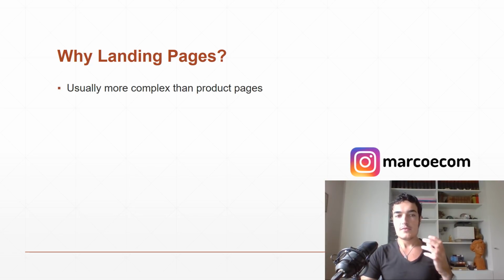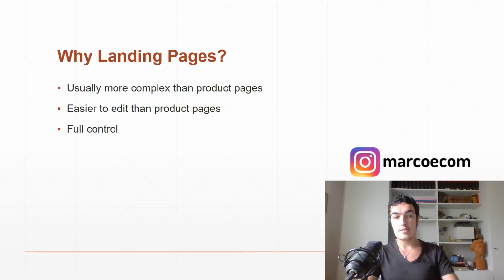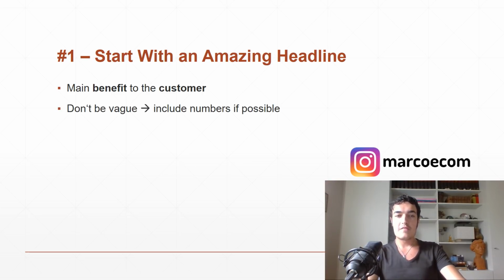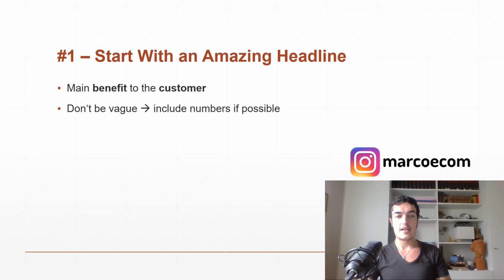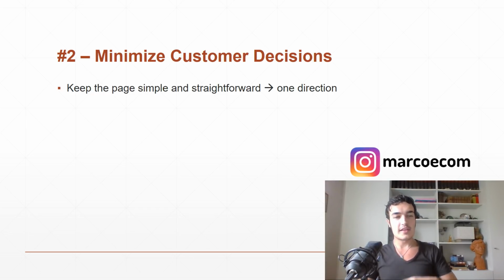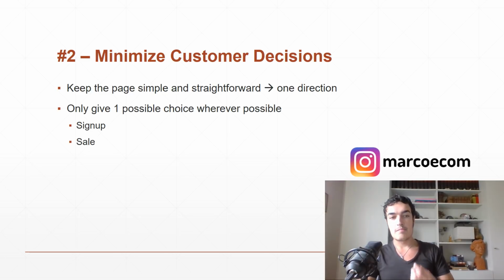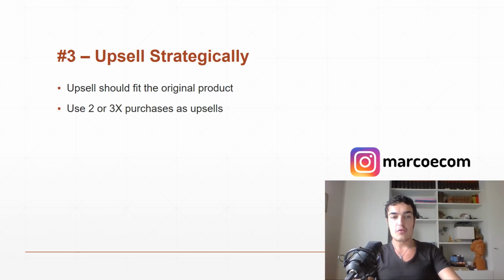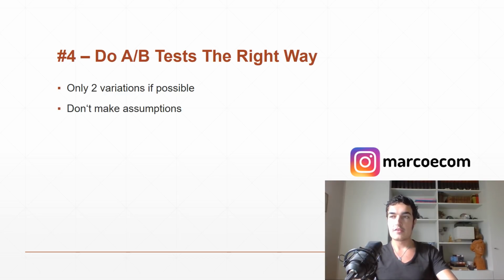How To Increase LANDING PAGE SALES By 79% [Zipify, ClickFunnels etc]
👉 Break your Google Ads plateau with us, guaranteed Sell your E-Com products predictably with my Advanced Google Ads course PLUS support and guidance

In this video I share 4 strategies to increase sales and conversion rates for your landing page.